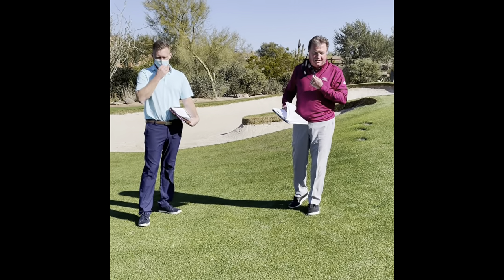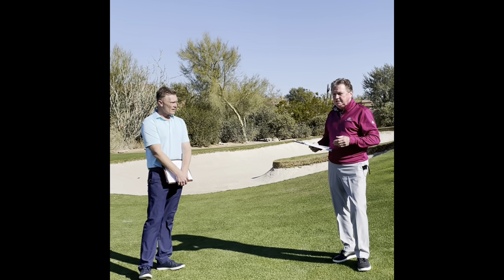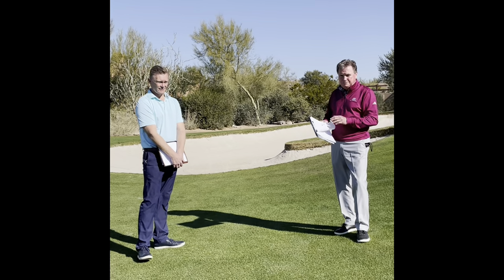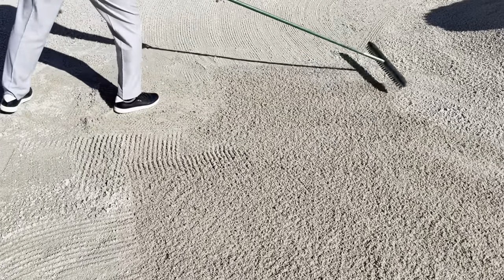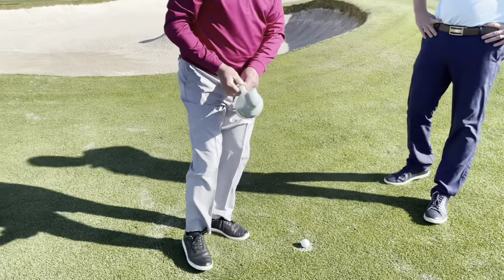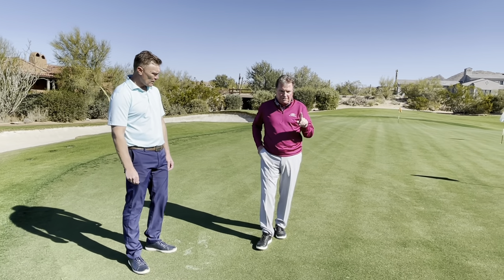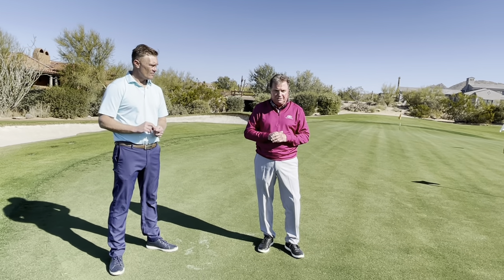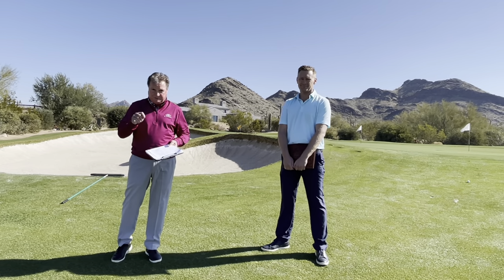Golf Operations Update Feb. 27, 2021